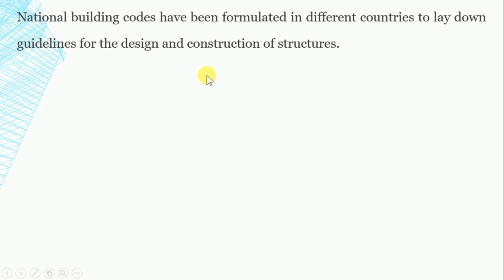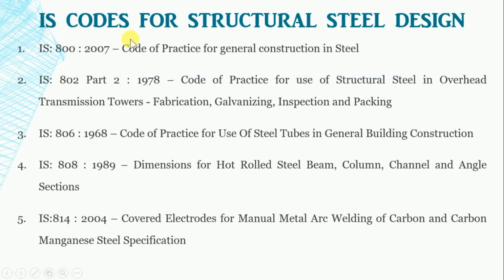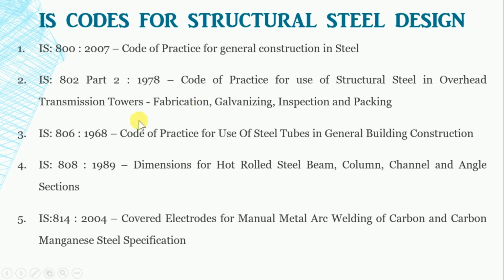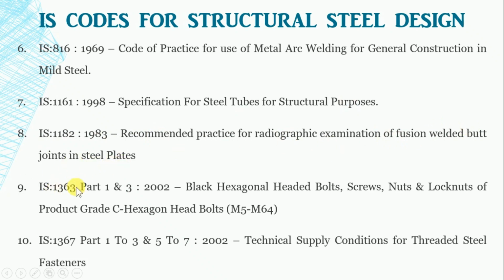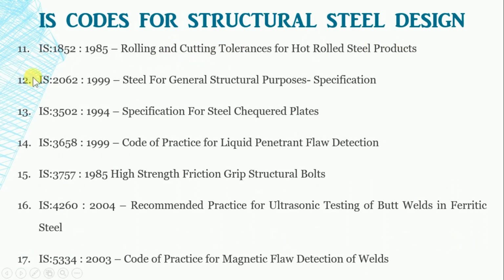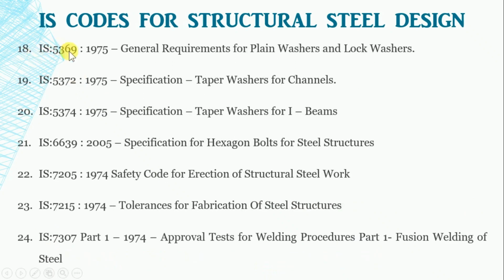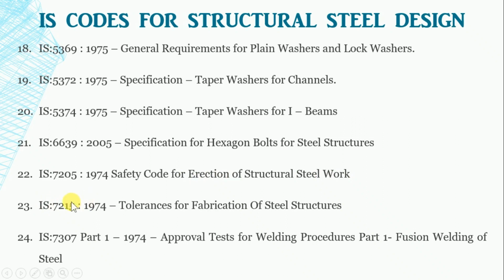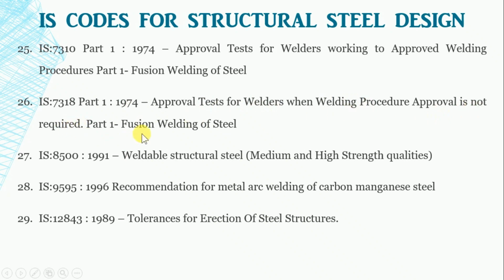IS Codes for Structural Steel Design │ Structural Design - Knowledge Base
In this video following content is explained:
Different Indian Standard Codes used for Structural Steel Design and Overview of some of IS Codes
so, I hope you like this video.

Title of the Video: IS Codes for Structural Steel Design | Structural Design - Knowledge Base